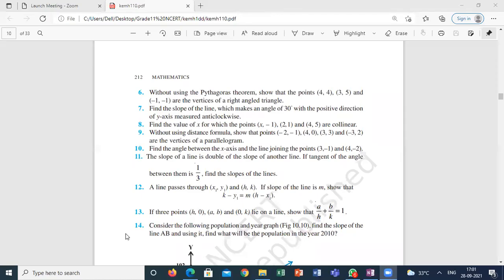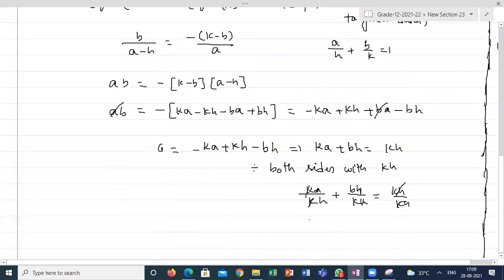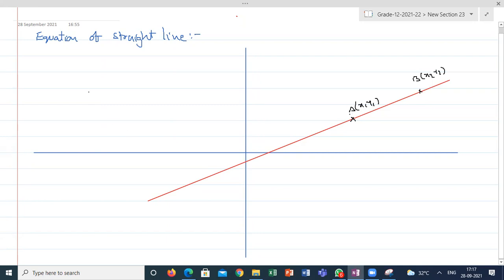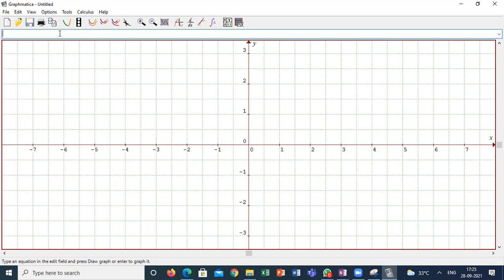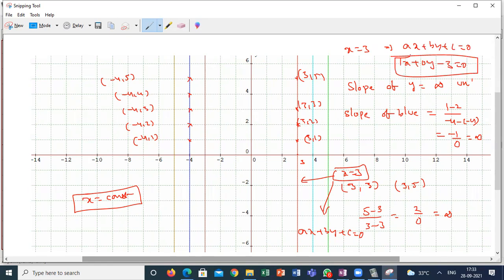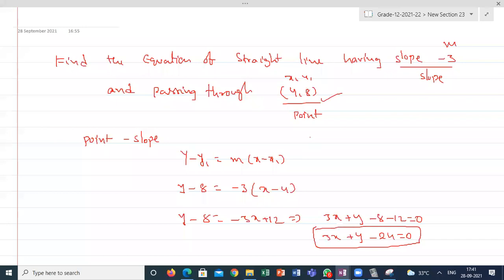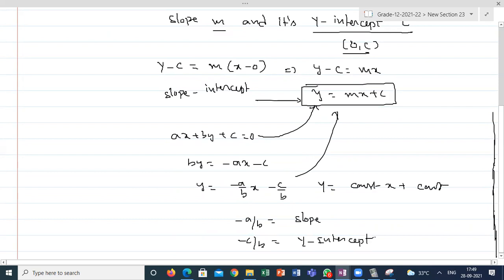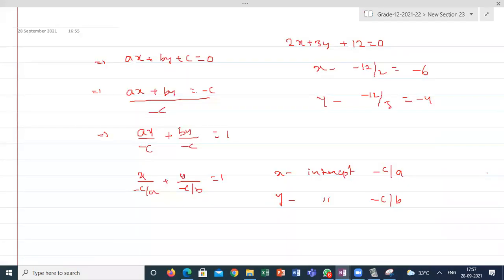XI math 28th Sep 2021